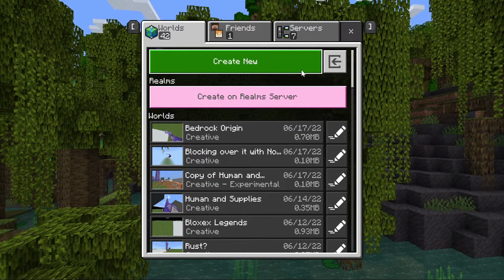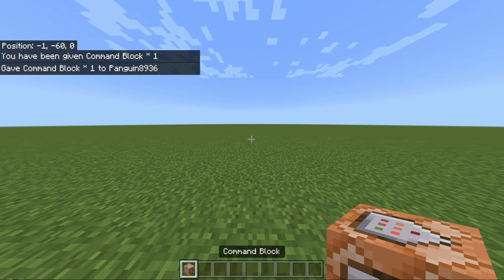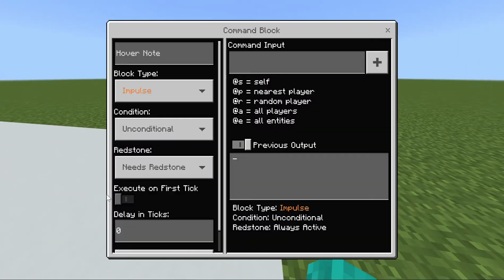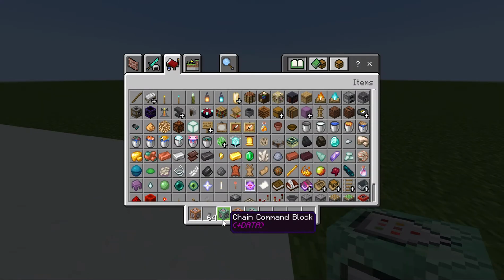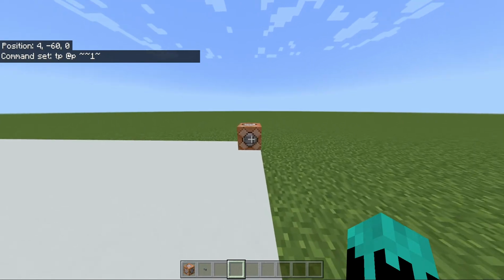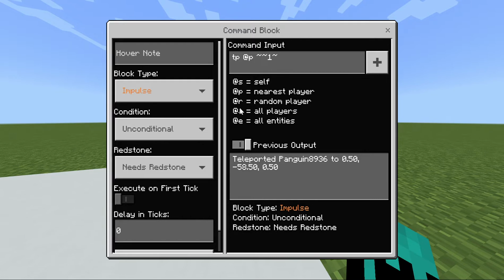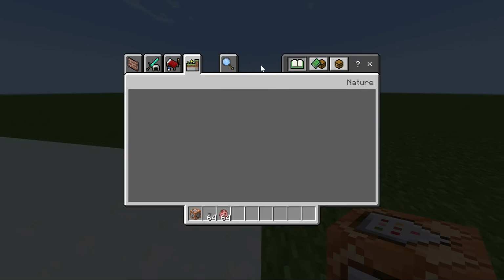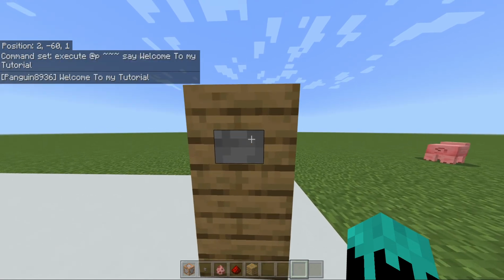Command Class Ep.1: The Very Basics | Minecraft Bedrock Command Tutorial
Sorry for the late posts, I am starting to repost due to it being the school holidays, I also might start doing video editing, and java tutorials, and maybe try a few new games? What are your thoughts?

Discussion?:
What are your thoughts on the new /Execute variables coming to bedrock?